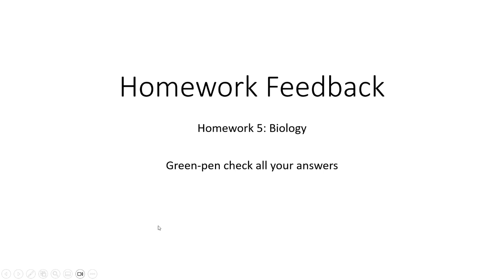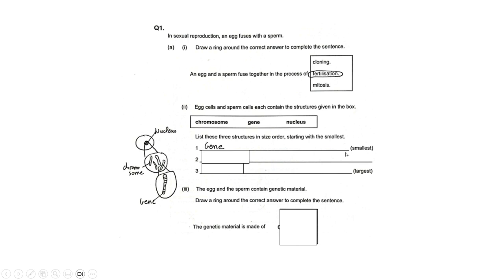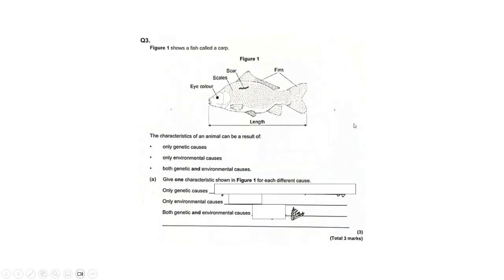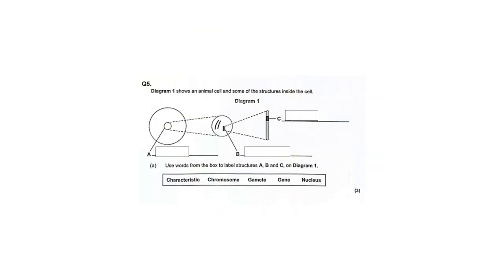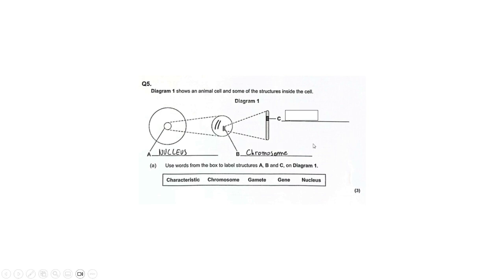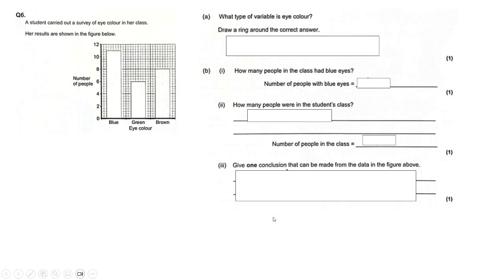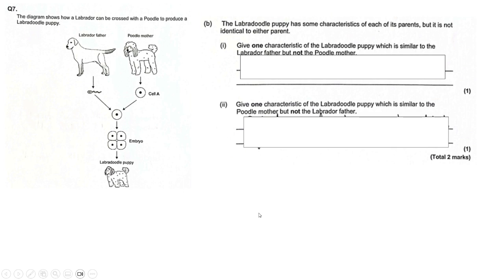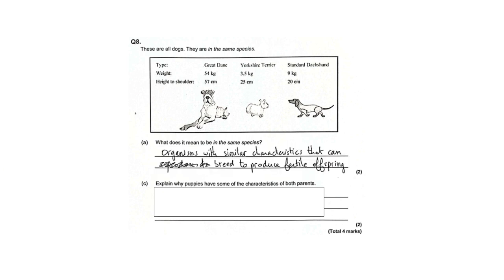Y9 HW5 Feedback